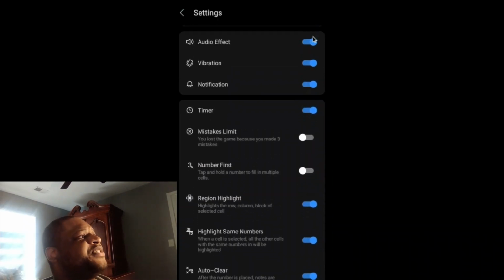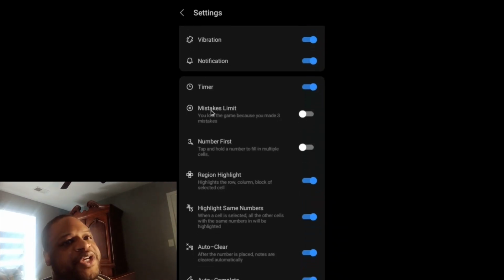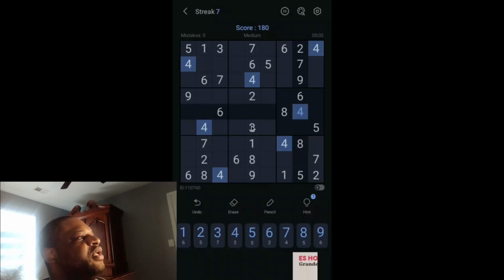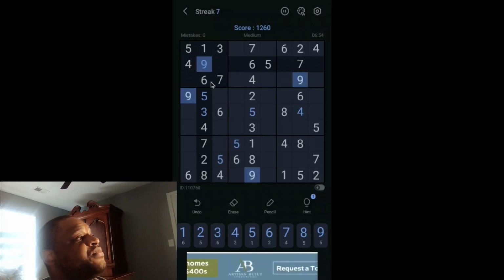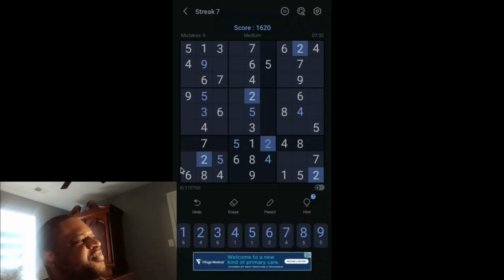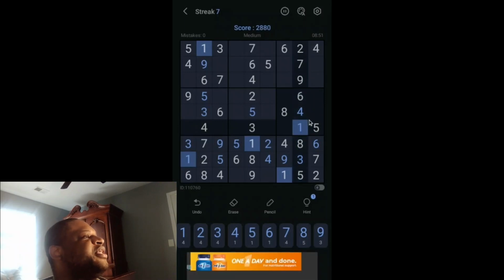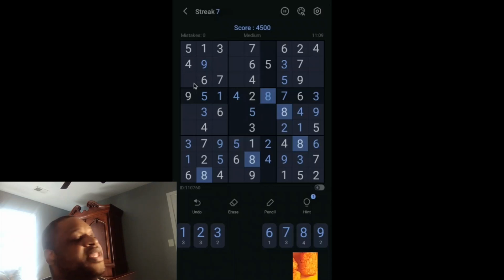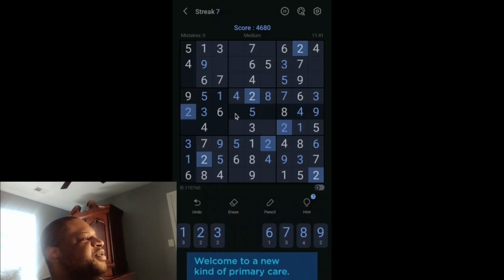Sudoku Medium w/Commentary 2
This is the 2nd Sudoku puzzle of Medium difficulty with Commentary. Enjoy :)!!